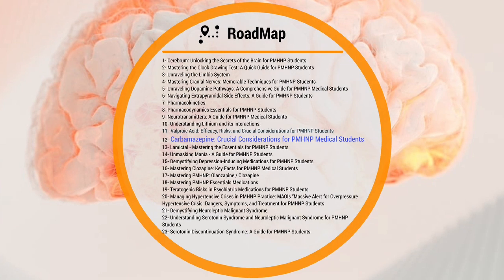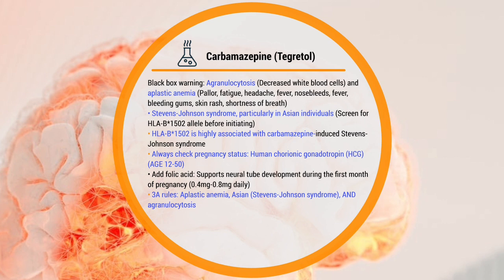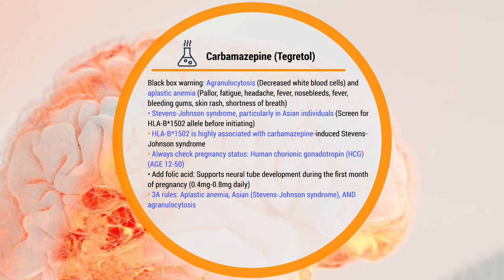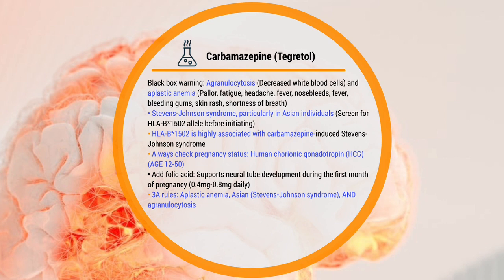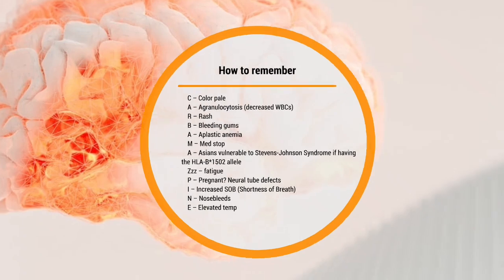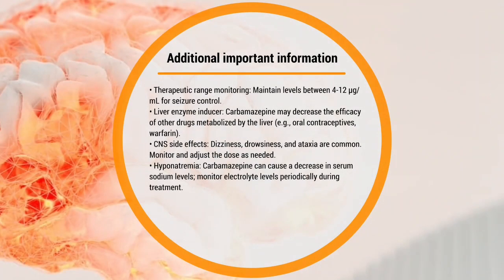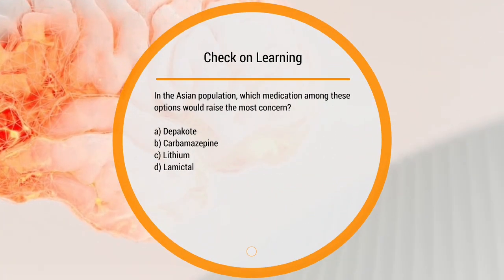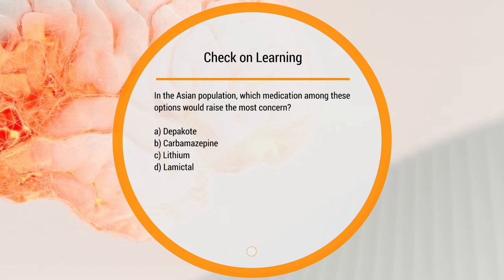Carbamazepine: What Every PMHNP Student Needs to Know! | M 1 T 12 | NP EXAM COACH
Carbamazepine: What Every PMHNP Student Needs to Know! In this video, we delve deep into the essential considerations of Carbamazepine, a critical medication for psychiatric conditions. Whether you are preparing for your PMHNP exam or are a medical student looking to enhance your understanding, this comprehensive guide covers everything you need to know. From pharmacodynamics to potential side effects, dosing considerations to patient education, this video offers valuable insights and practical tips. Enhance your knowledge, improve your exam readiness, and become a better clinician by understanding Carbamazepine thoroughly. Don't miss out on this vital information that can make a difference in your medical career. Watch now and get ahead in your studies with the NP EXAM COACH.